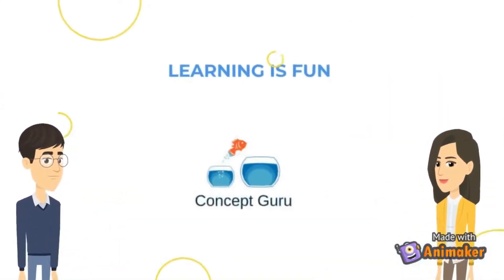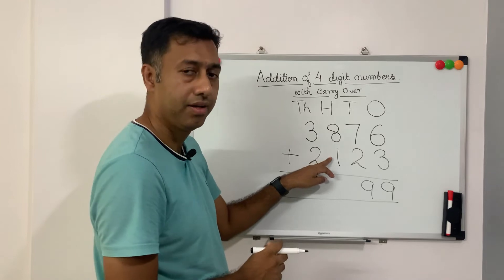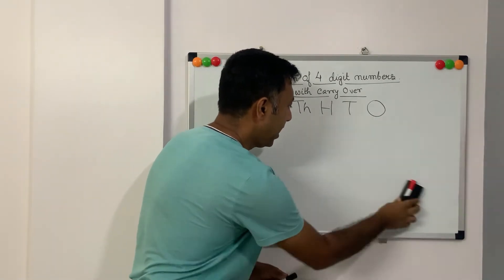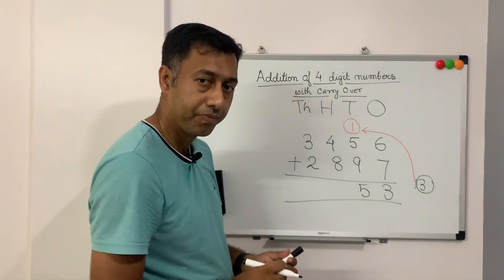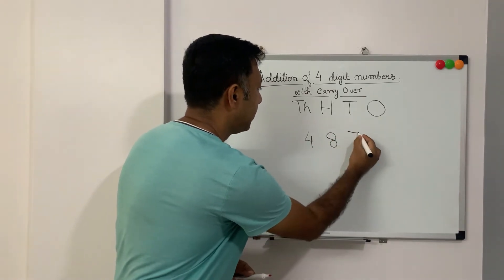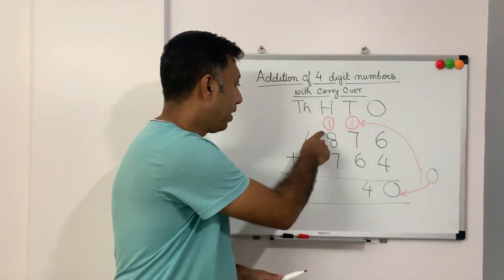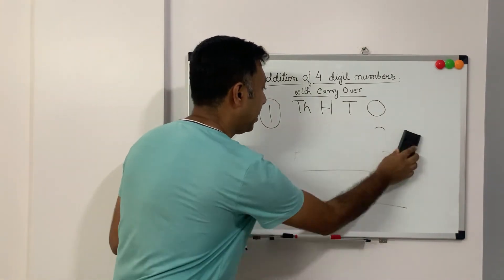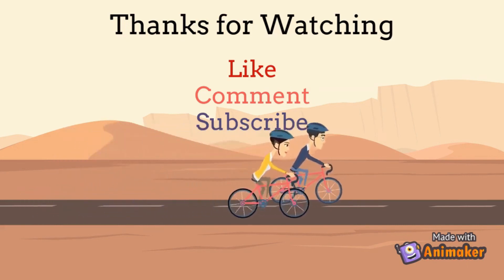Addition of 4 digit numbers with carry over | Class 3 Maths Fundamentals | Grade 3 Math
Grade 3 (Class 3 Maths) about addition of 4 digit numbers with Carry Over.